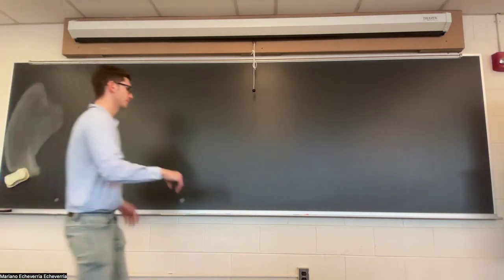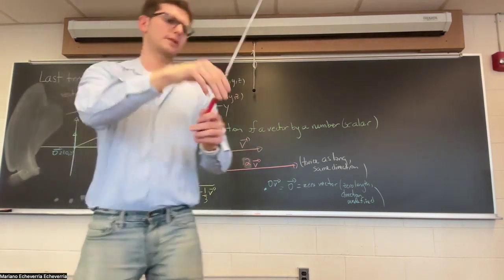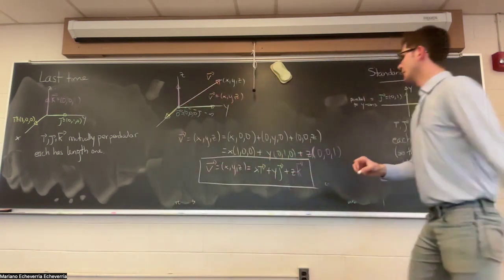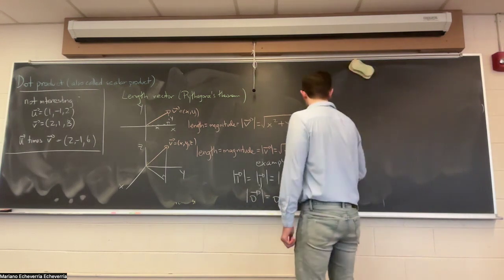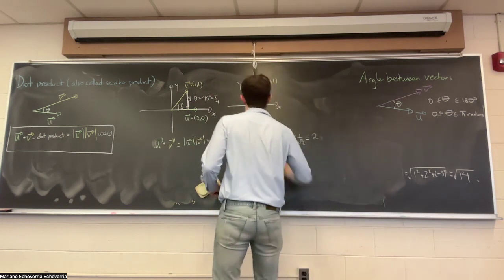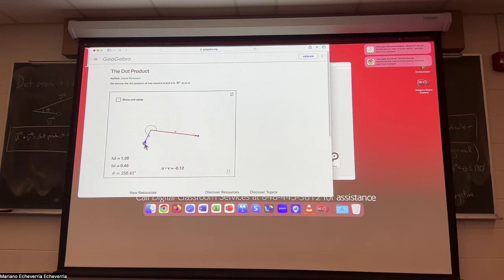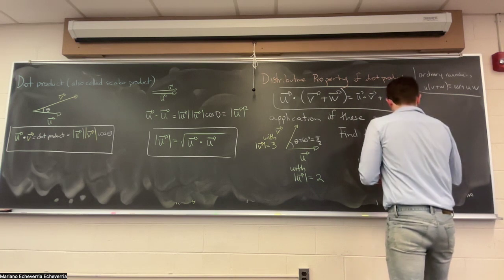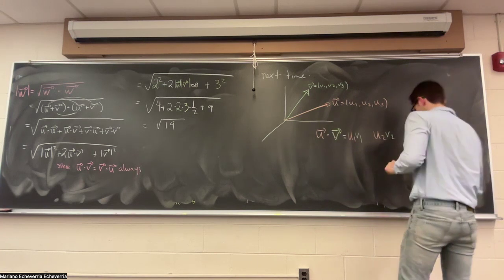L2 dot product